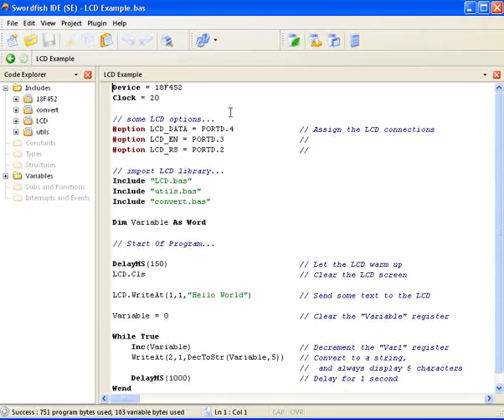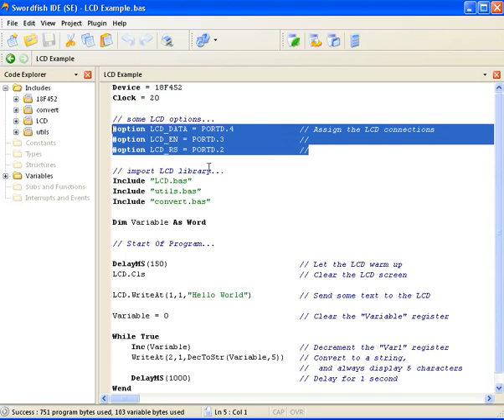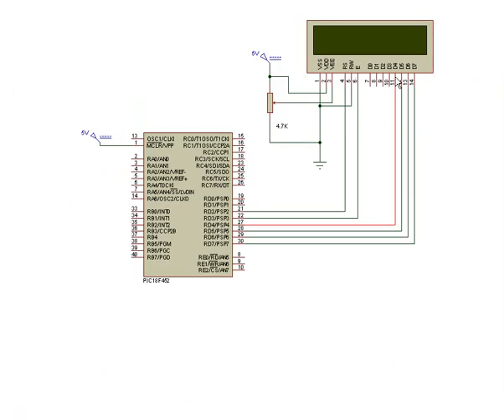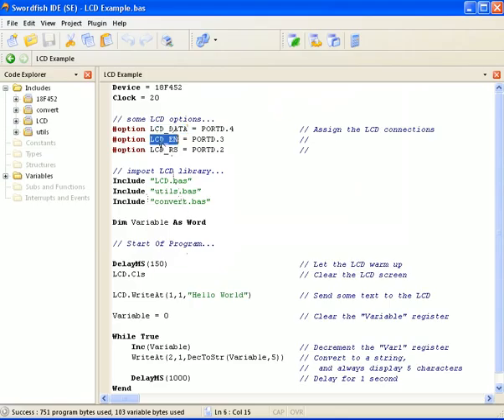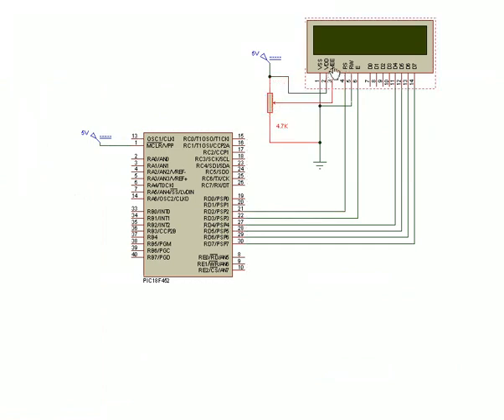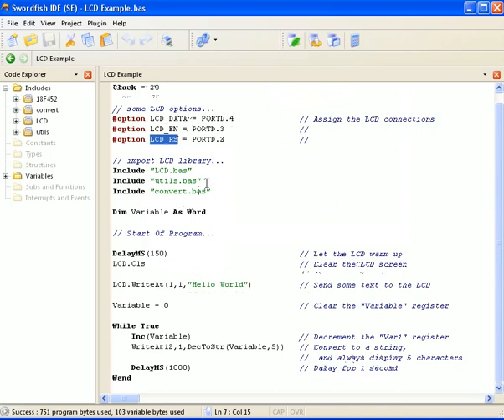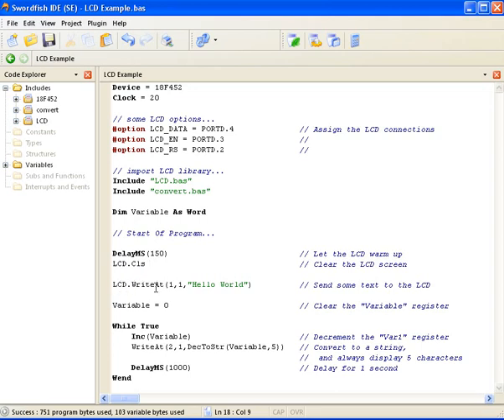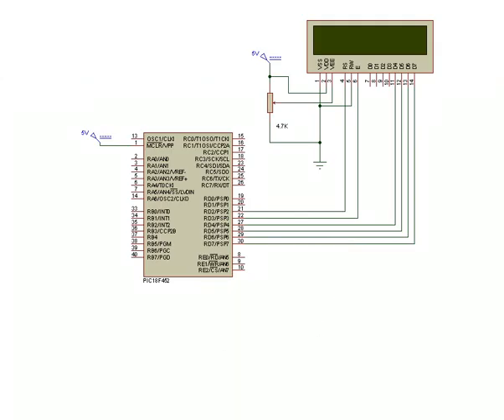18F PIC and LCD's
Example of how to use Swordfish's LCD module

    * Explores the Swordfish LCD.bas Library
    * Covers pin configurations and contrast control
    * Explains some options for the LCD.bas Library